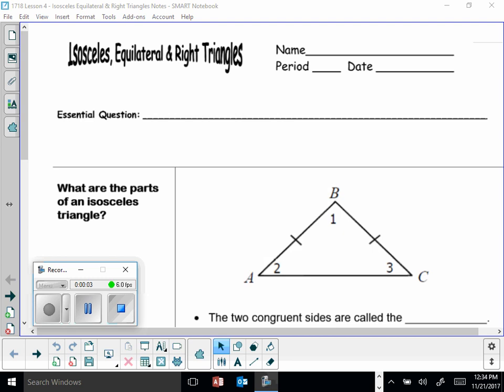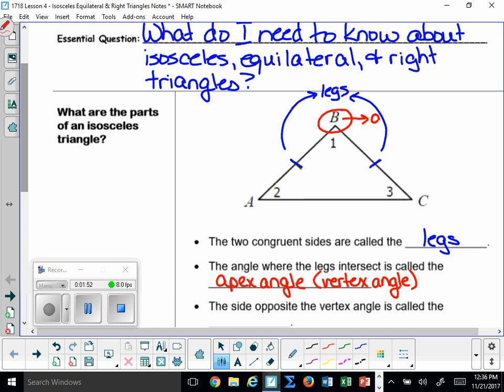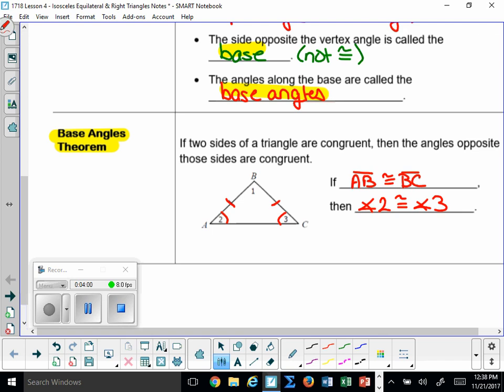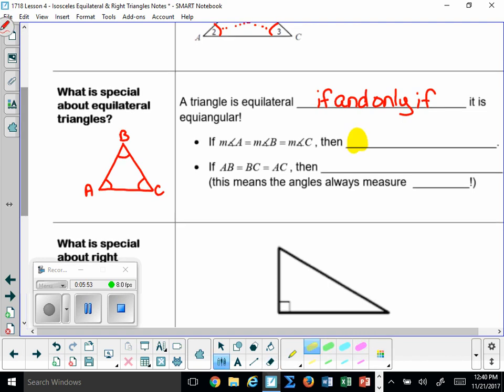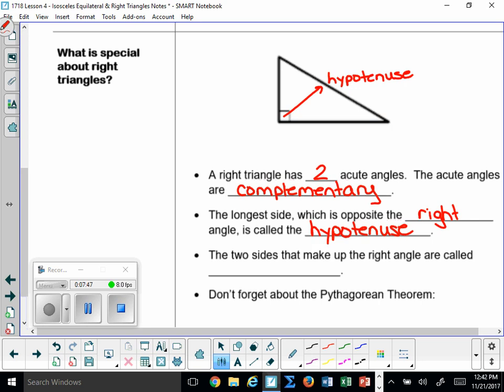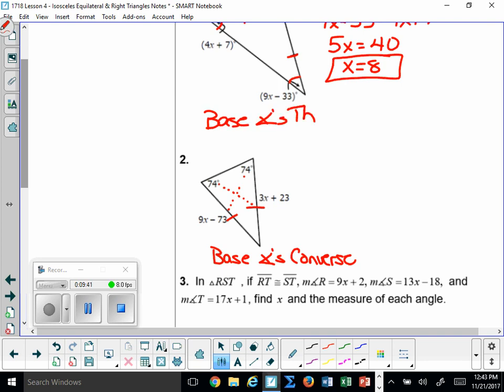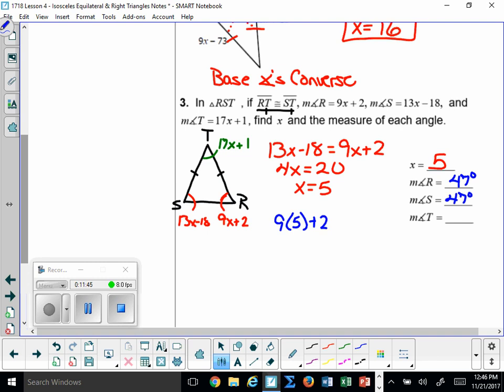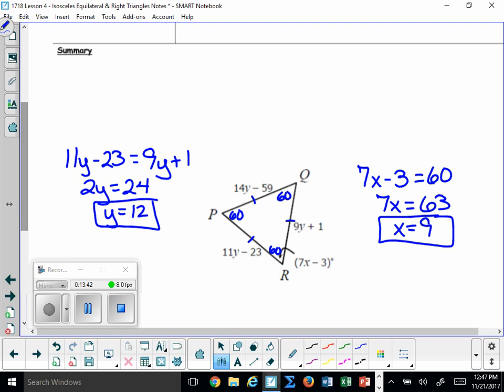1718 Lesson 4 Isosceles Equilateral & Right Triangles